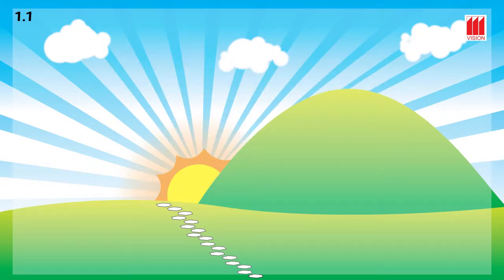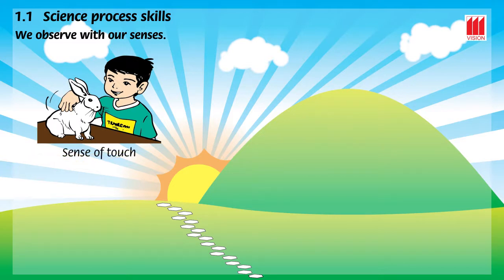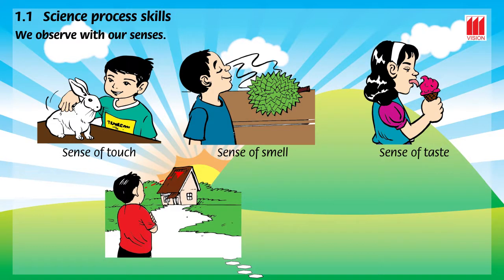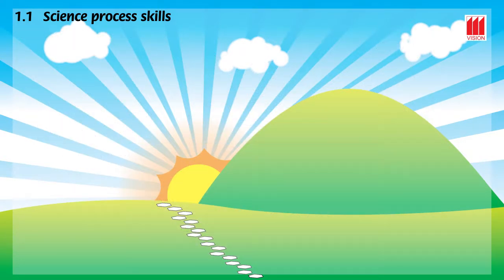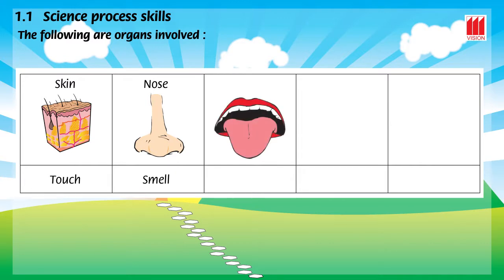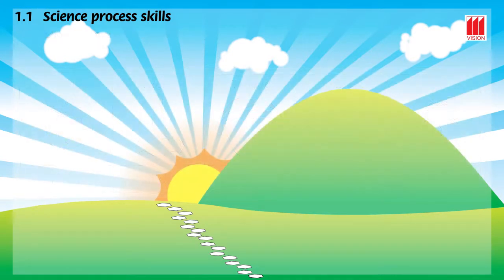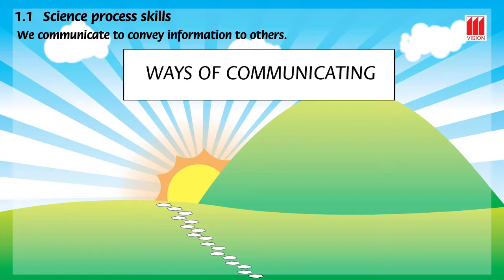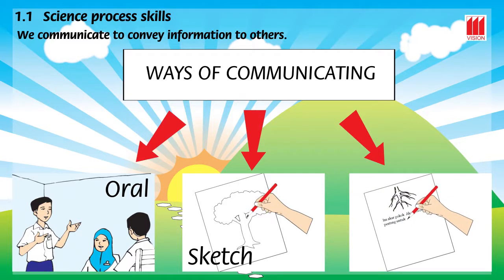Lesson 1.1 - Science Year 1 (Pustaka Vision)